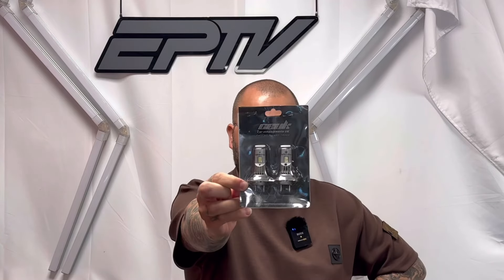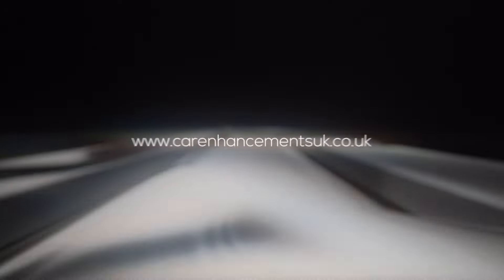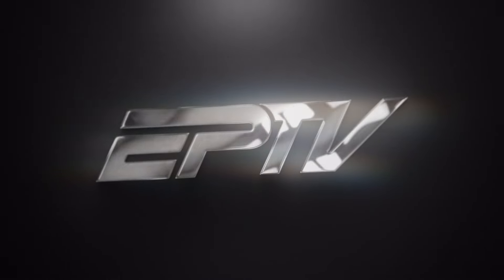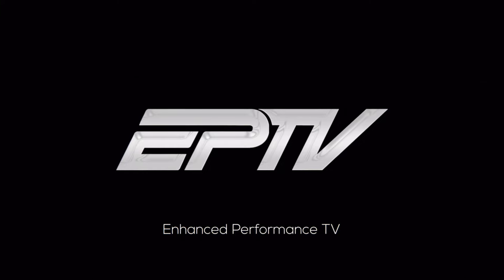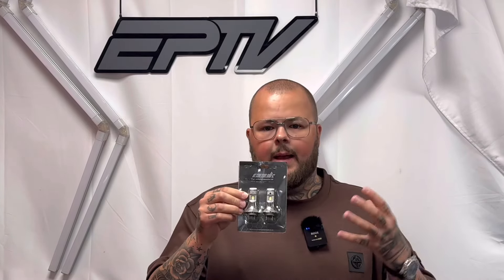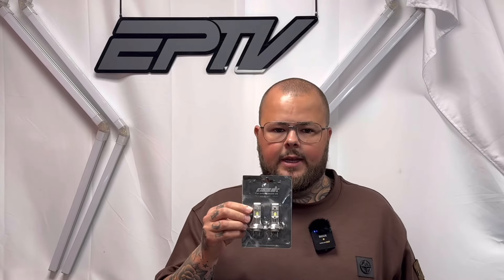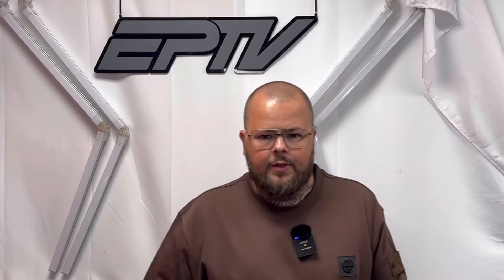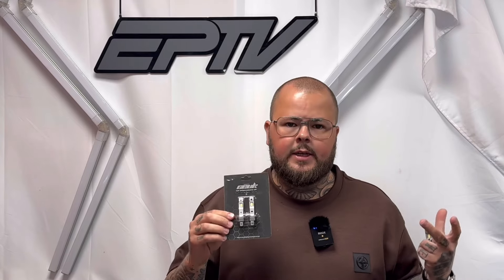CEUK launches game changing LED H7 Upgrade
We are super proud to launch and announce our brand new Game changing LED H7 Mini

A product that is truly universal, and will fit in ANY VEHICLE that has a H7 fitment light.
Utilising technology from our V1, V2 and V3 LED H7, we took away the restrictions of LED units to give you this masterpiece!

Available in H7, H8, H11 and H1 fitment we are super proud!